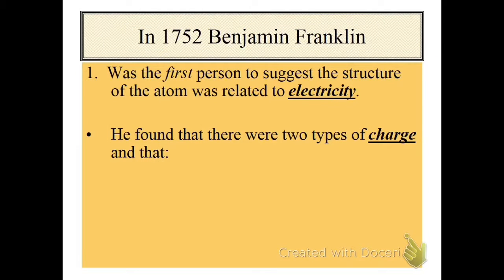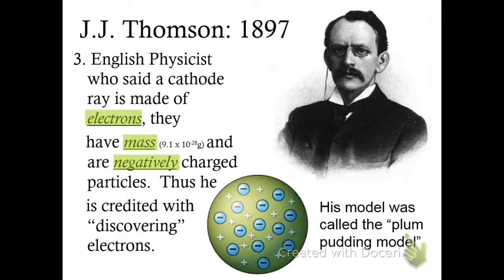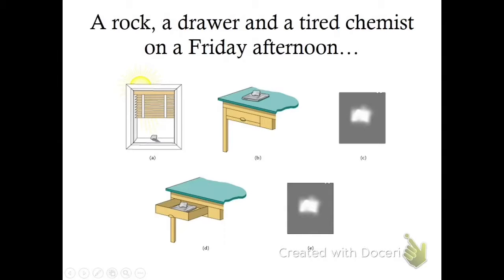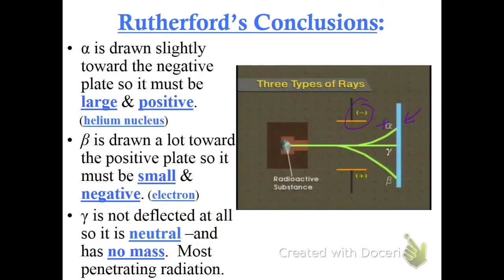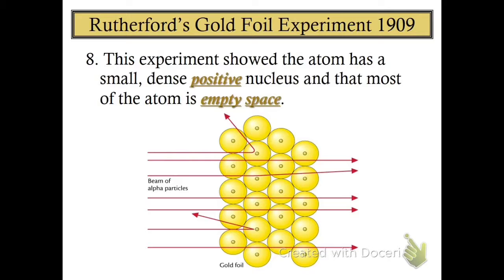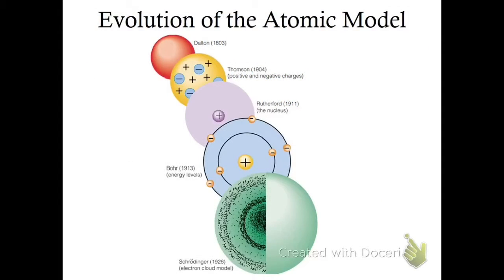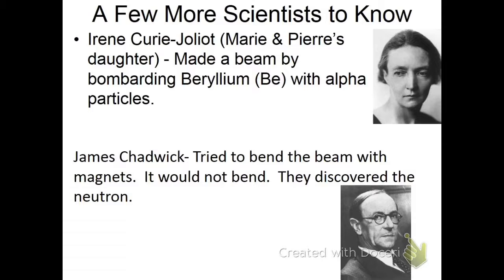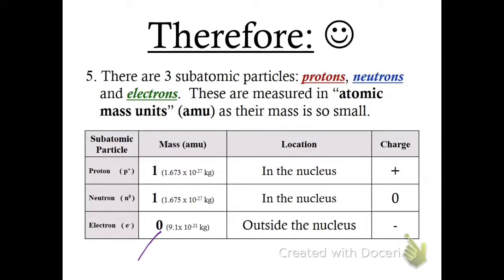Chemistry 1 - Notes - Chapter 4 Part 2